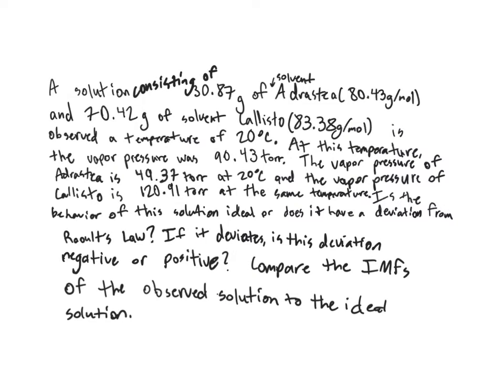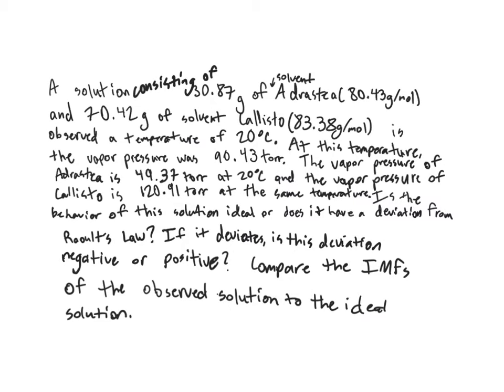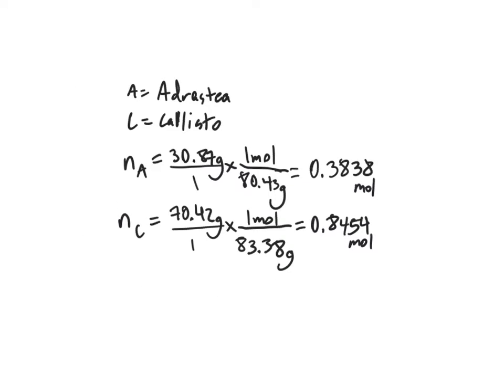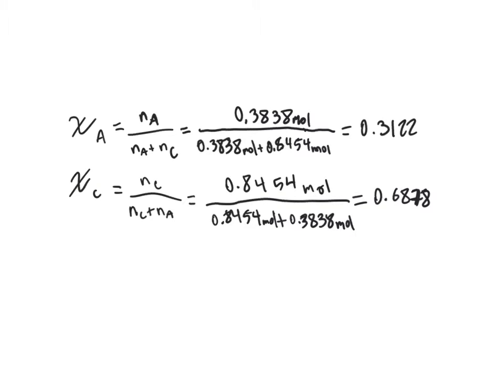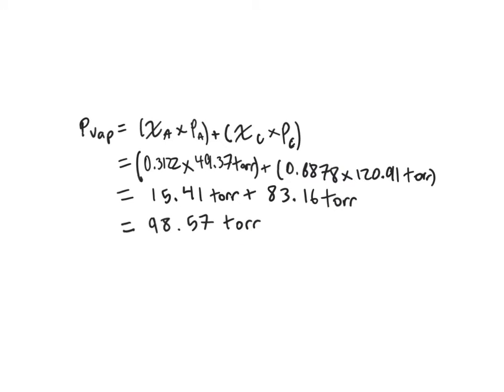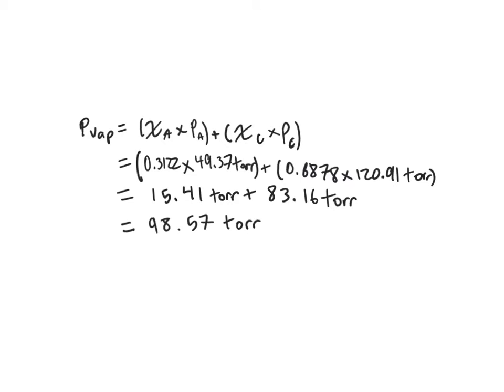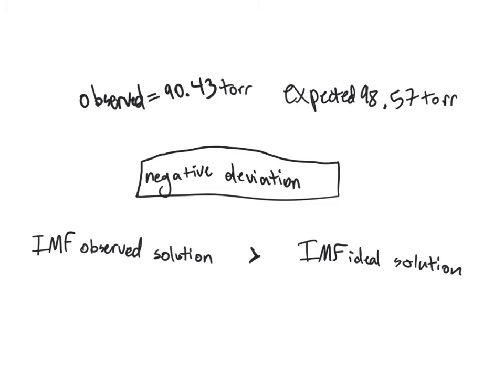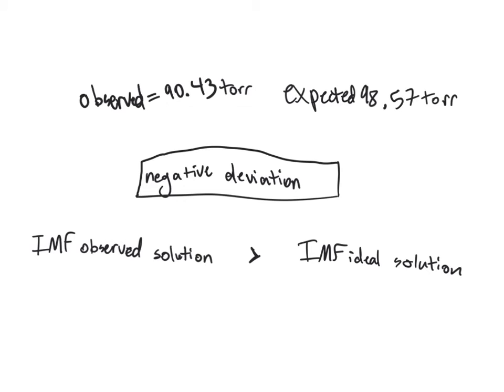Exam #3 video 2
Michelle Waldman Exam 3 video 2